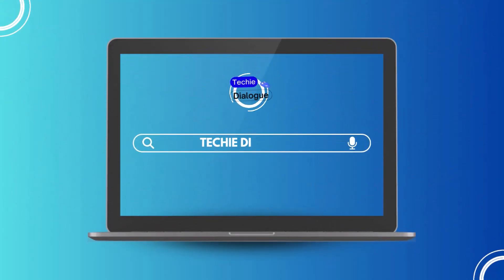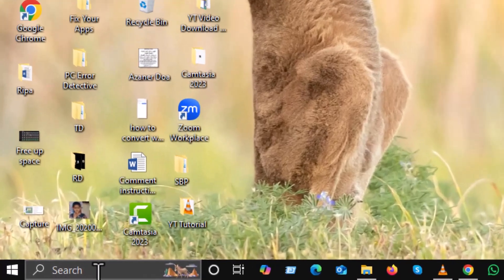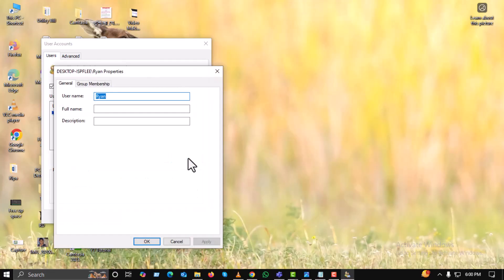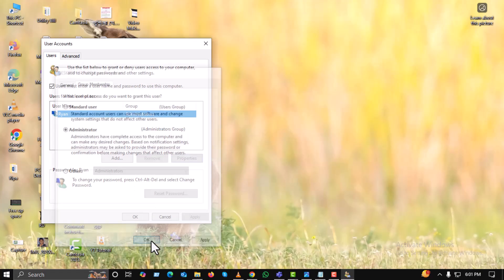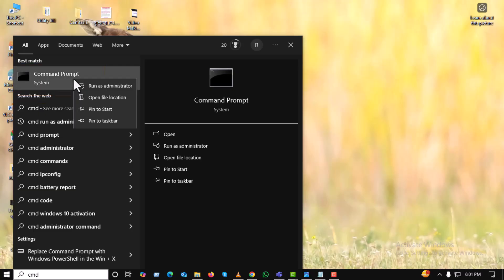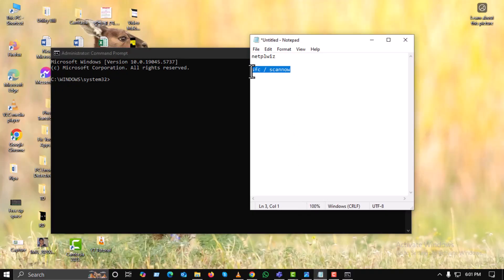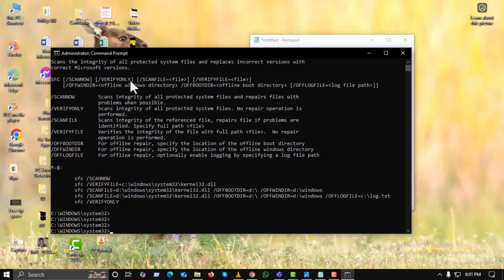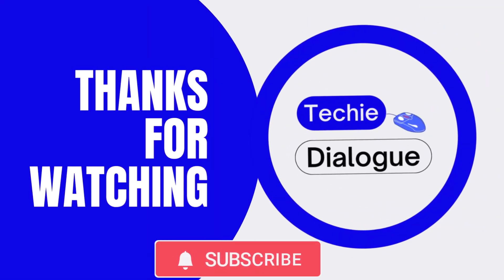How To Fix Run As Administrator Not Working Or Showing Up Right Click In Windows 11/10 - Full Guide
How To Fix Run As Administrator Not Working Or Showing Up Right Click In Windows 11/10

Sometimes when using Windows 11 or 10, you might notice that the "Run as administrator" option doesn’t appear when you right-click on a program or shortcut. This can be frustrating, especially when you need admin access to run certain apps or perform system-level tasks. This issue may happen due to changes in system settings, missing registry entries, or corrupted context menu options. In this video, we help you understand why this problem occurs and guide you to restore the missing option.

* Run as administrator not showing in windows 11
* Fix run as administrator missing from context menu
* Windows 10 run as admin option gone
* How to restore right click admin option
* Run as administrator not working fix

The Commands Are: 1. netplwiz  2. sfc / scannow